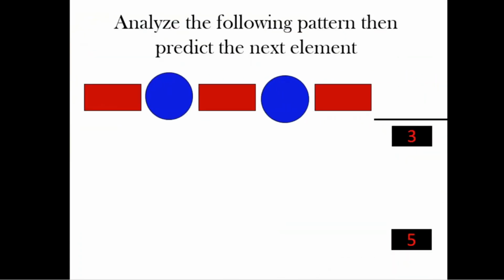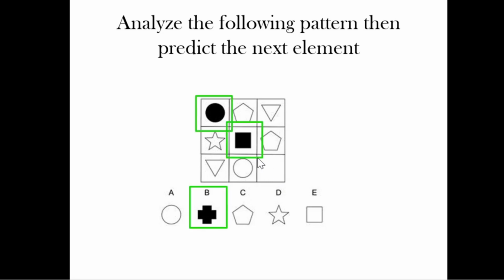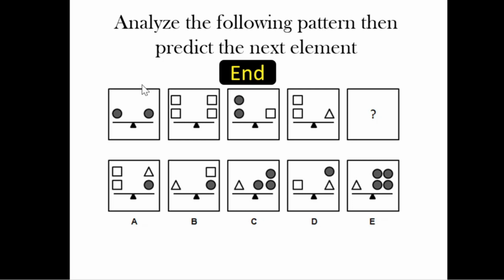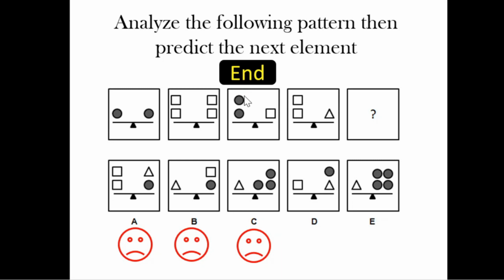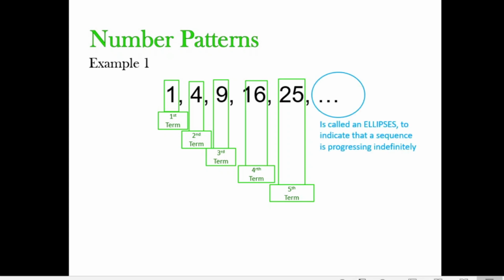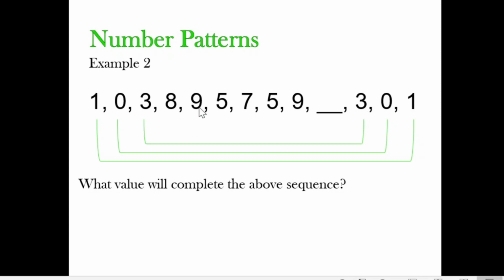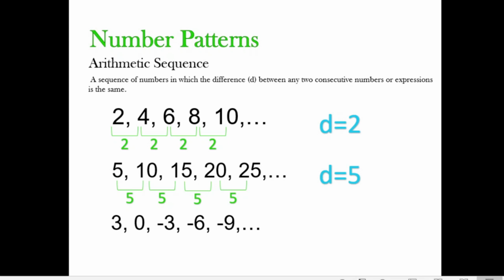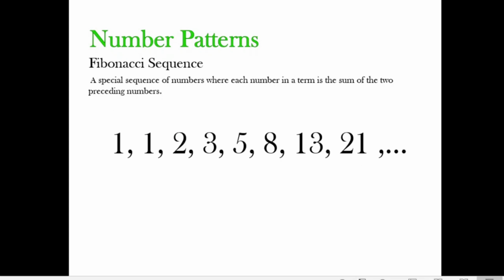Patterns and Sequences Part 1|Number Patterns|Mathematics in the Modern World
This video introduces students with the different number patterns such as the Arithmetic Sequence, Geometric Sequences, and an introduction of the Fibonacci Sequence. This is one of the first topics included in the new course called Mathematics in the Modern World taken by Filipino college students.

Music Background
(Free) Non-Copyrighted Background Music!